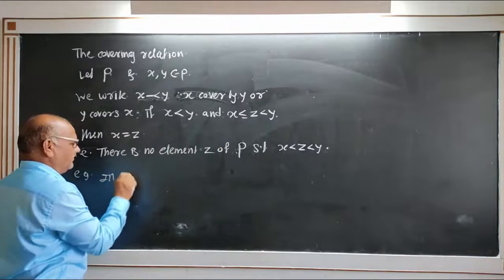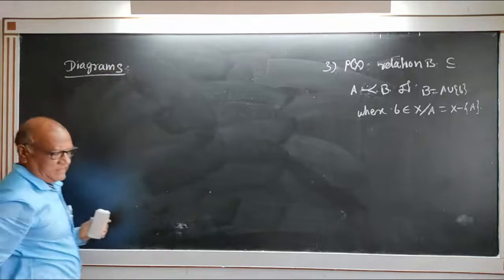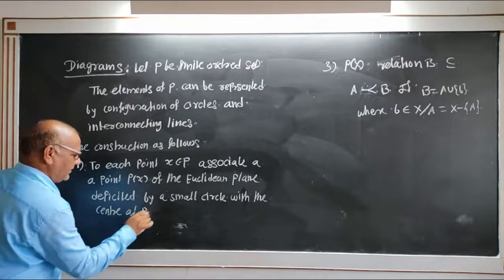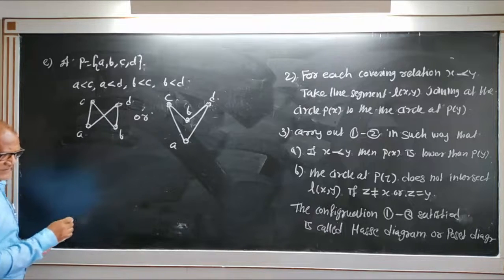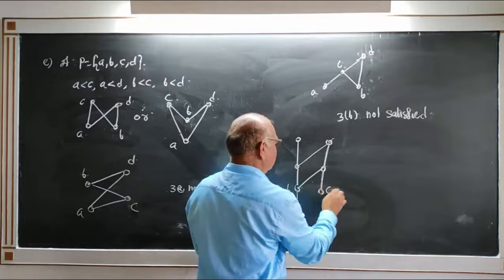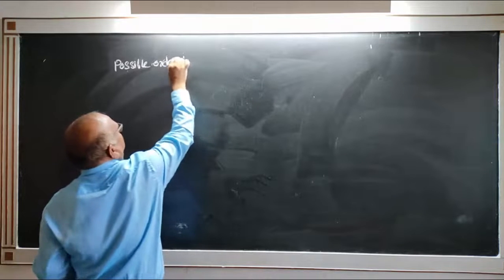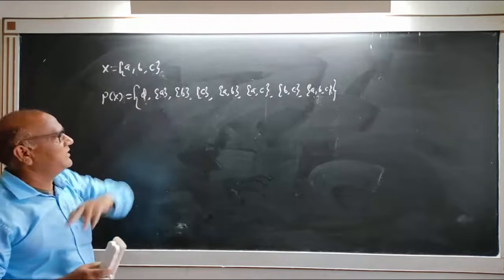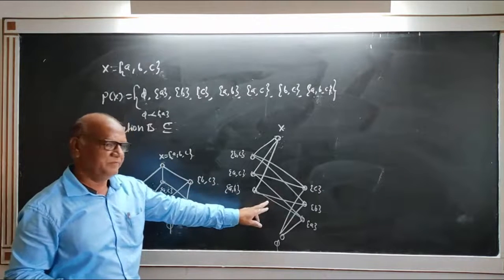T.Y. B.Sc. (Mathematics) | Sem-III |MT 337D: Lattice Theory| Dr. Subhash Pawar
Chapter: Ordered Sets
topic: Diagrams
This video explains the definition of covering relation and how to construct diagram of partial ordered set.